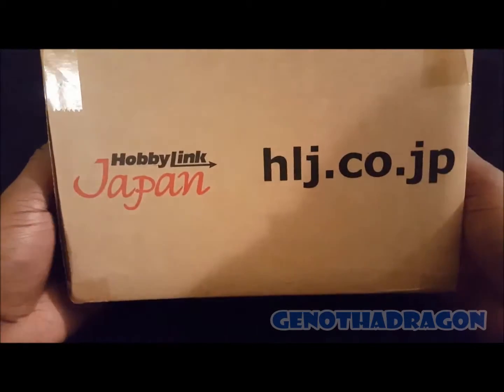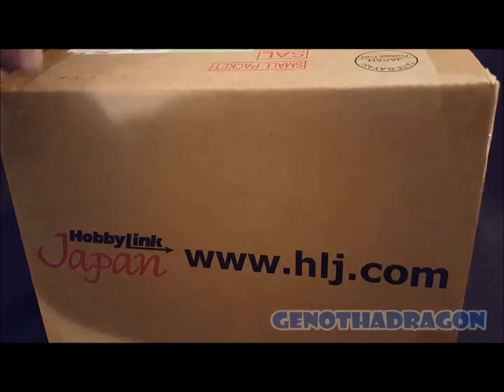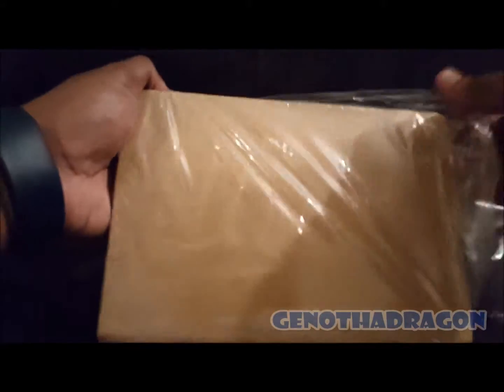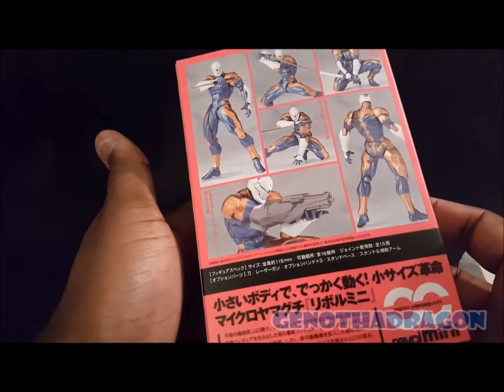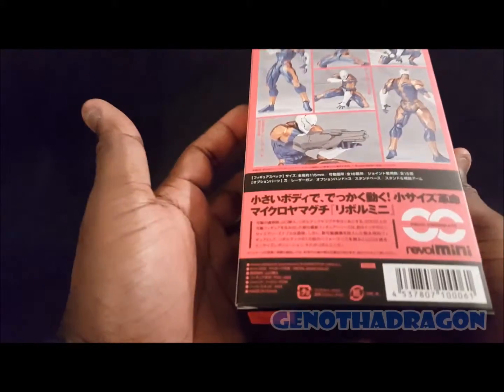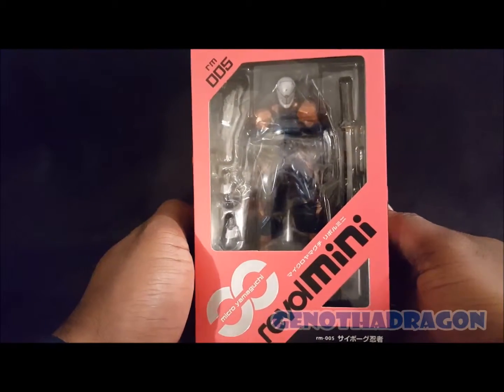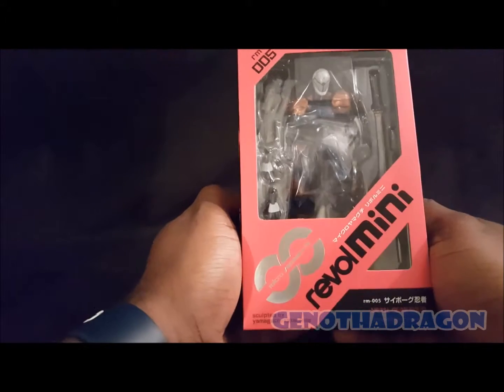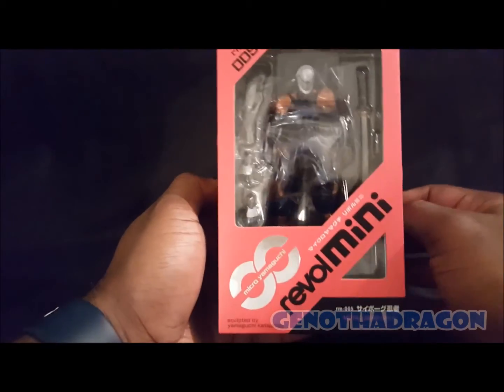Hobby Link Japan Toy Haul Unboxing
Got a nice little package in the mail from HLJ and decided to unbox it using my new camera. Enjoy!